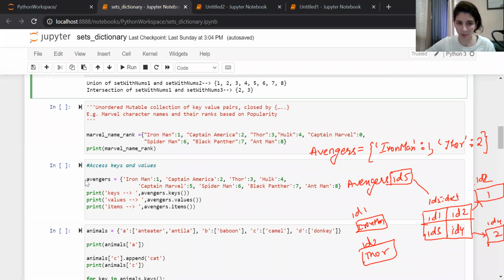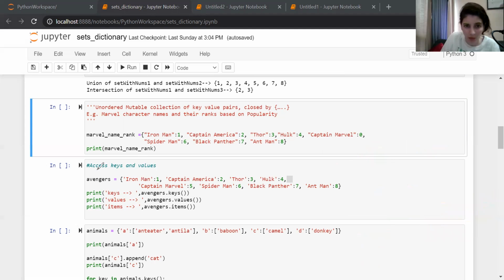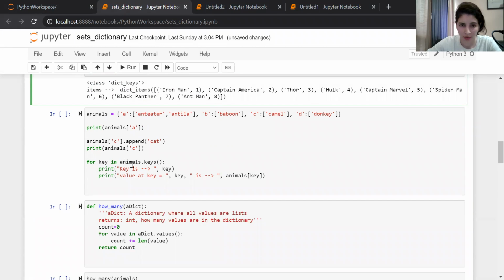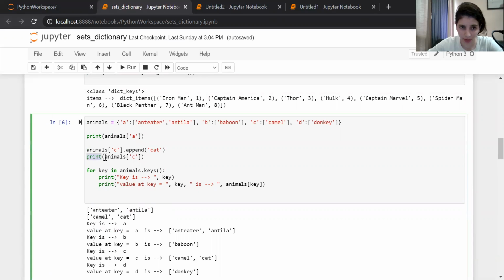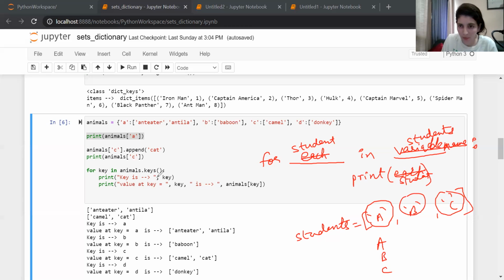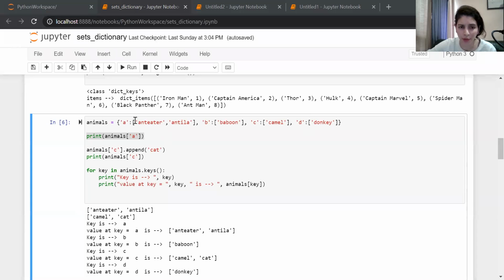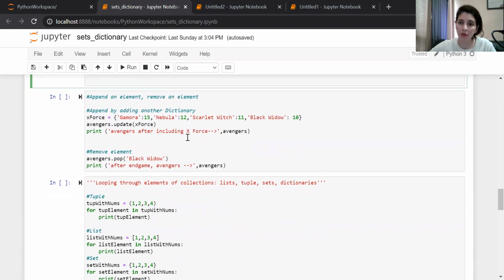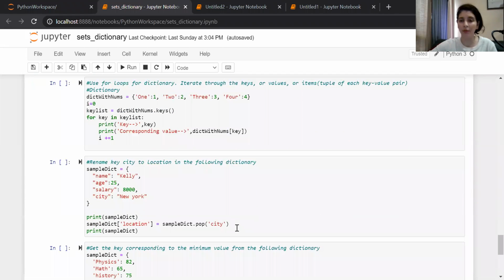Python: Part 6.3: Collections (Dictionaries)